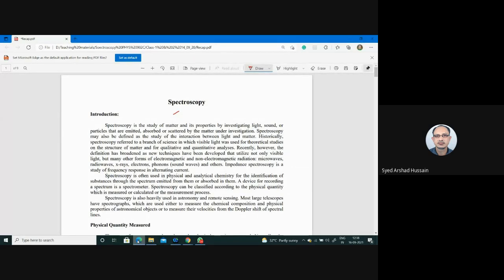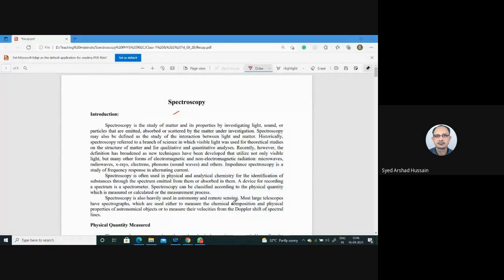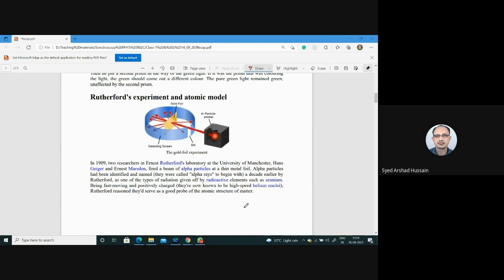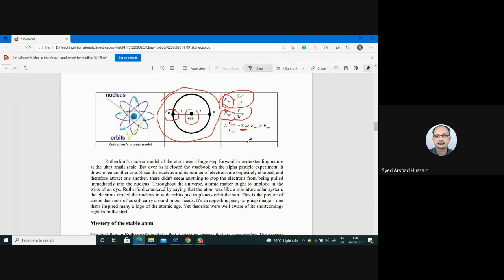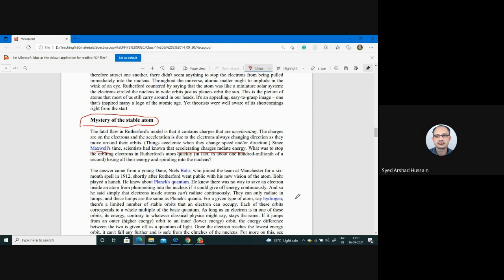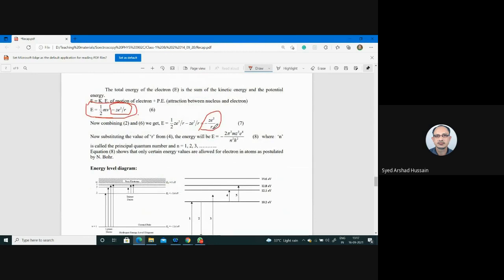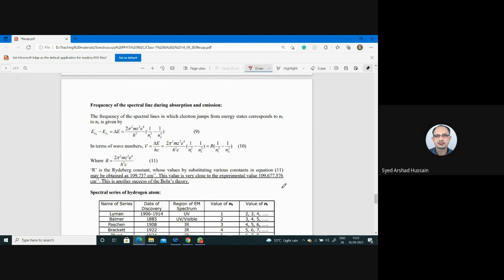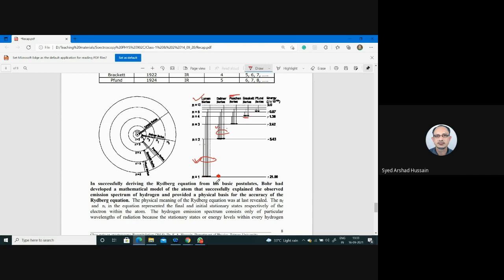II Atomic Spectroscopy II Lecture-1 by Dr. Syed Arshad Hussain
Atomic Spectroscopy class taken through google meet

Dr. Syed Arshad Hussain
Associate Professor
Department of Physics
Tripura University (A Central University)
Suryamaninagar – 799022, Tripura, India